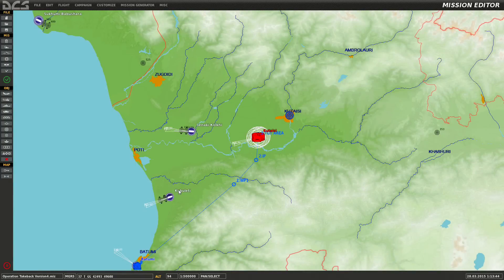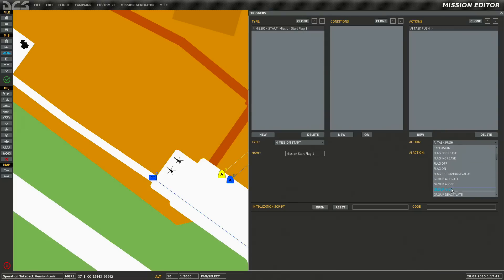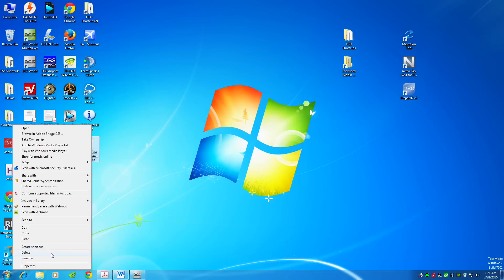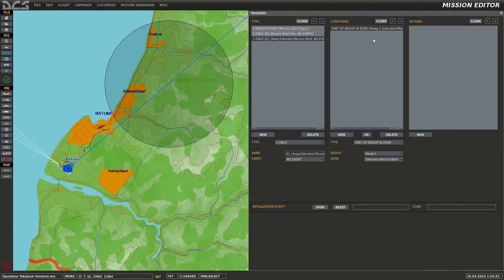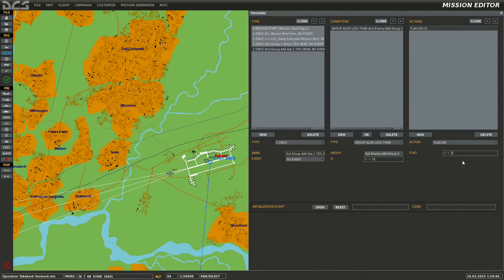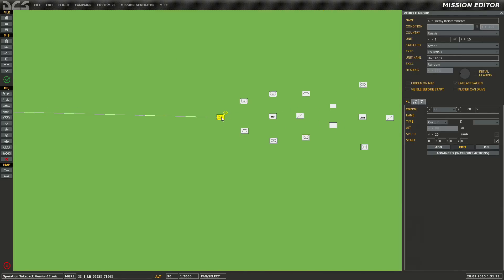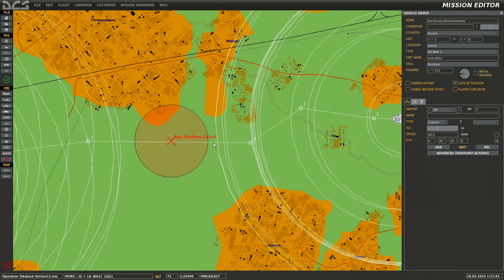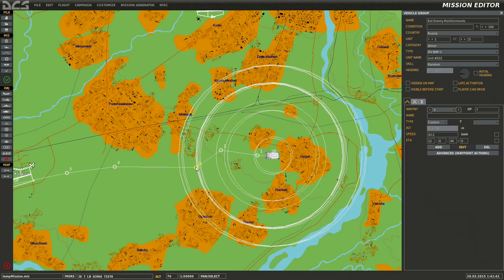DCS World Mission Building - Tutorial Video #4: Trigger Actions & Vehicle Movement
DCS World Mission Building - Tutorial Video #4: Trigger Actions & Vehicle Movement. This is the fourth video in a series of videos on mission building in DCS World Mission Editor. I hope these videos help the community and spawn members to make missions for DCS which will hopefully enhance the DCS experience for everyone.

The next video will focus on additional trigger actions and adding a radio item.